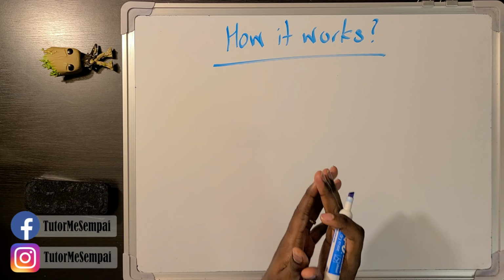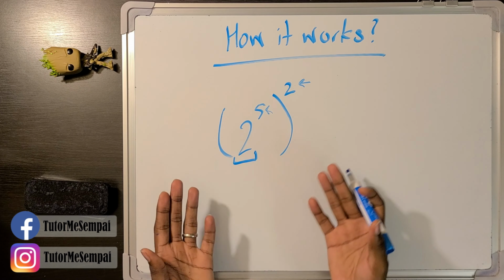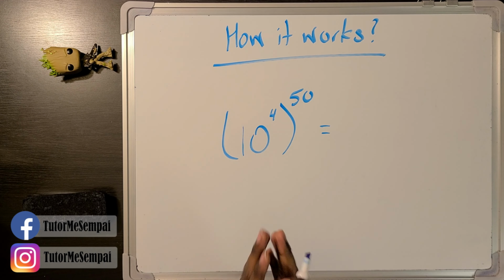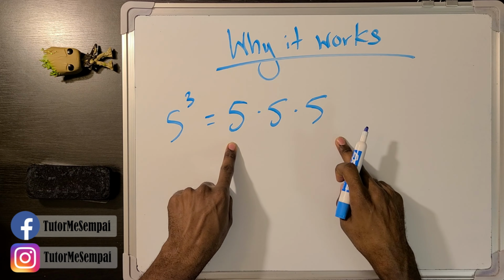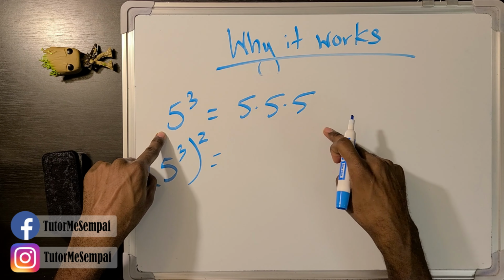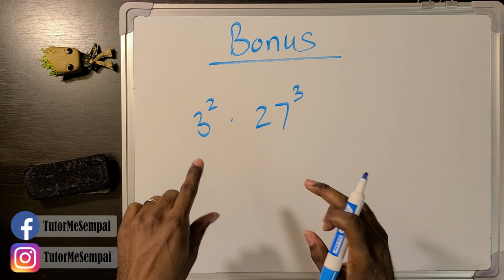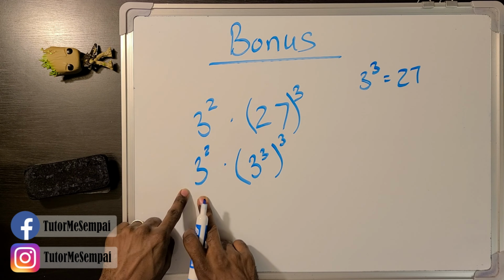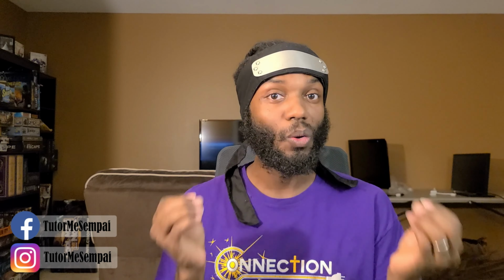What You Should Know About The Power Of Powers ~ 8th Grade Tutor Me Sempai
In this 8th grade video, we will be discussing what you should know about the power of powers. Too many exponents? Getting confused about what to do? Kick your shoes off, grab some paper and pencils, and join Tutor Me Sempai in understanding this rather simple topic.

Timecodes
0:00 - Intro
0:45 - How it works?
3:43 - Why it works?
6:39 - Bonus (Revisiting Multiplying Exponents)